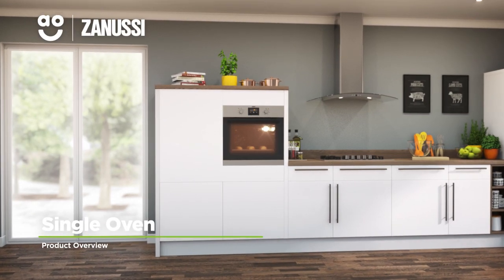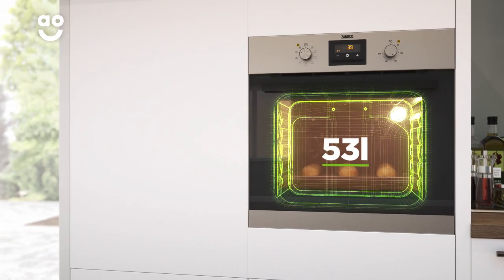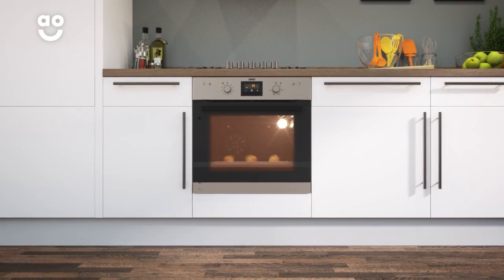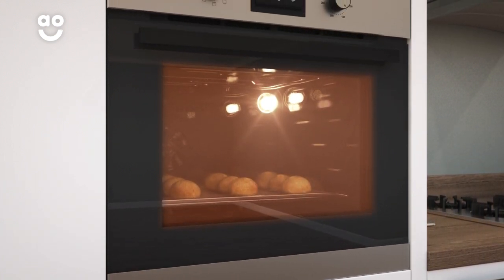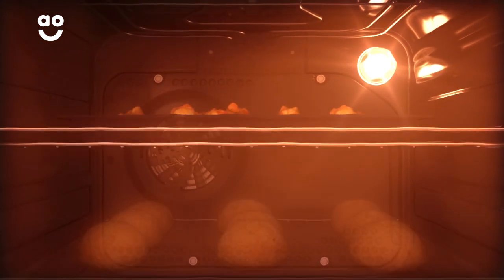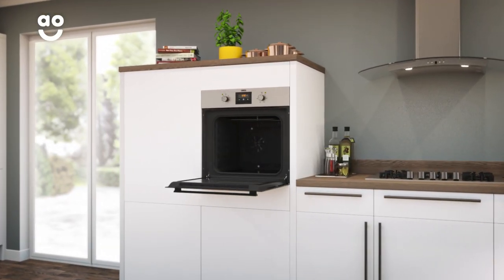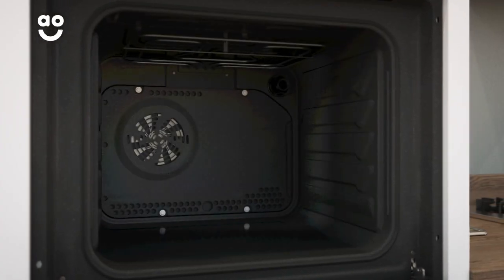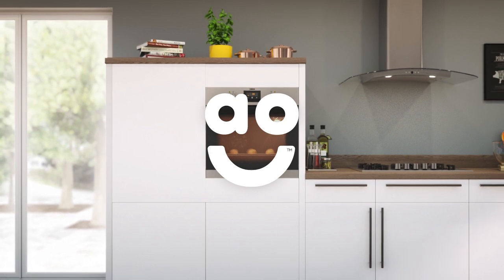Zanussi Single Oven ZZB35901XC Product Overview | ao.com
Learn more about the brilliant ZZB35901XC single oven from Zanussi in our short product video. Discover how clever Multifunctional technology ensures all your foods are cooked to perfection. The fantastic enamel interior makes cleaning the oven effortless.